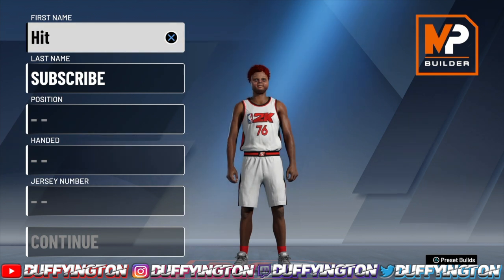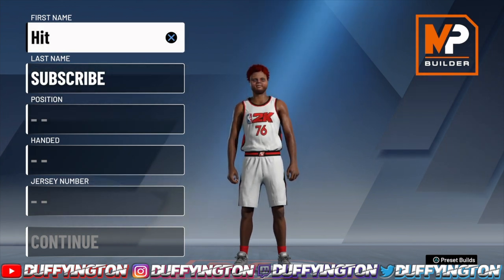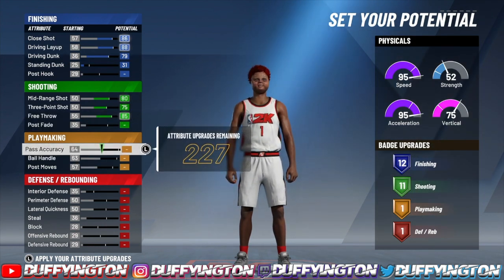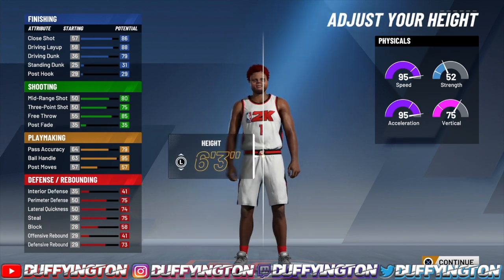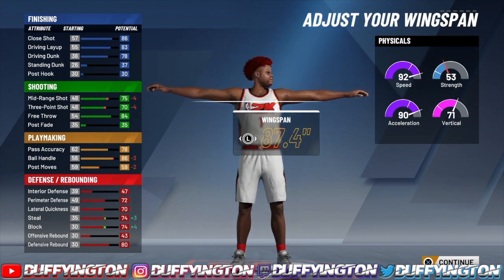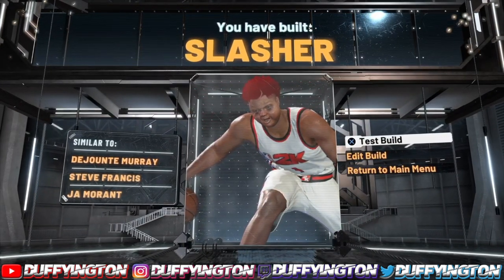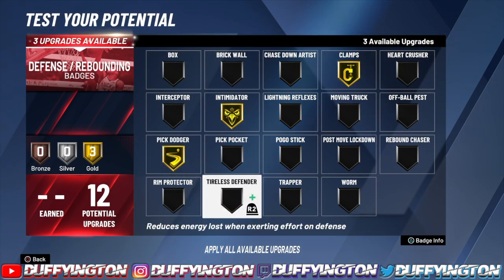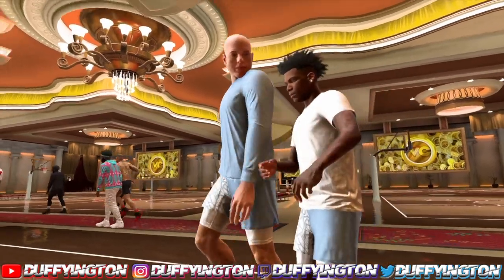BEST SLASHER RARE ISO BUILD IN NBA 2K20! THE BEST RARE ISO BUILD SERIES EPISODE 3!